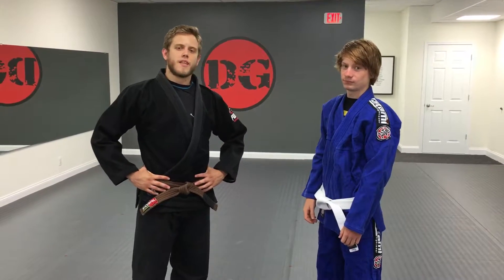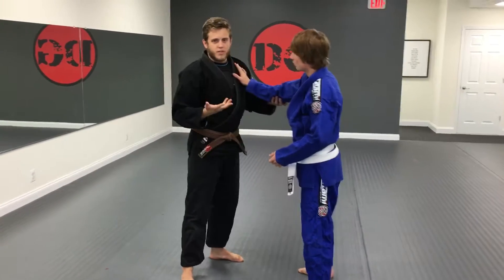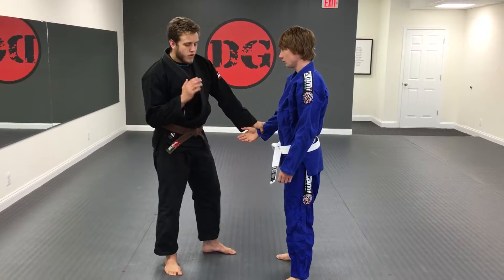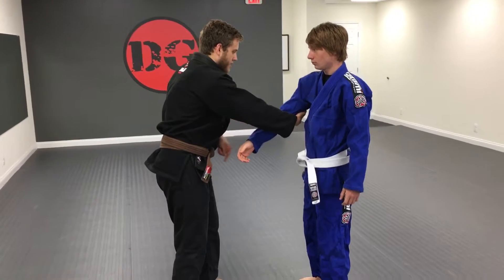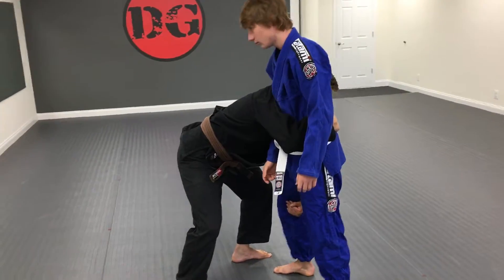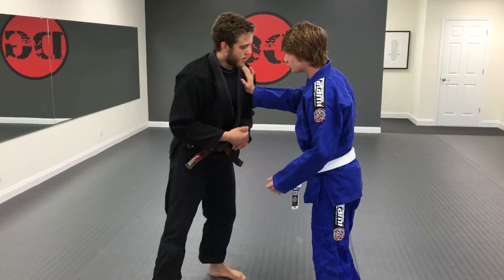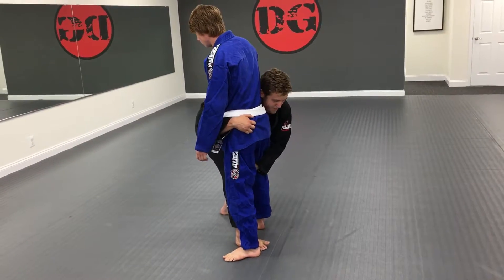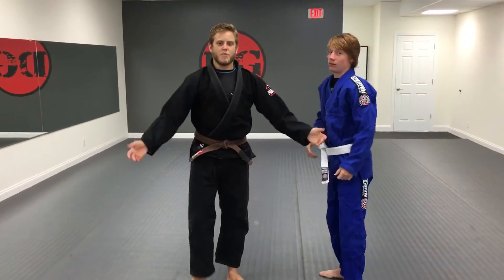Berwyn Brazilian Jiu Jitsu Classes - Basic Arm Drag and Take Down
Basic arm drag and take down good for self defense and BJJ competition

Click the link below to sign up for our Free Newsletter and get BJJ techniques and training tutorials every week!

If you're ready to try classes at Dragon Gym Main Line in Berwyn, PA,